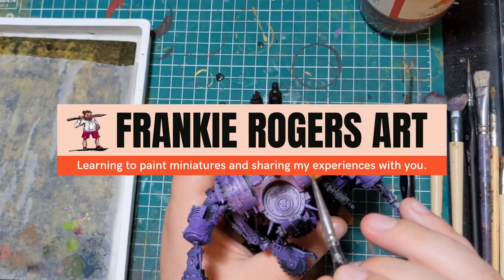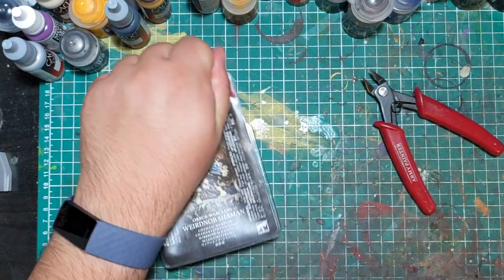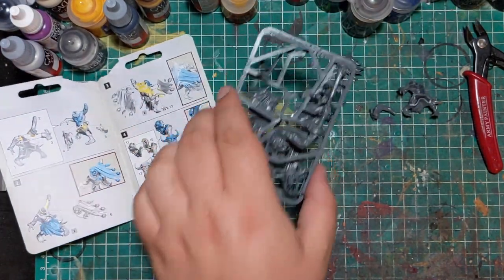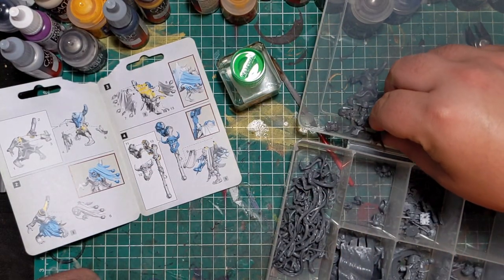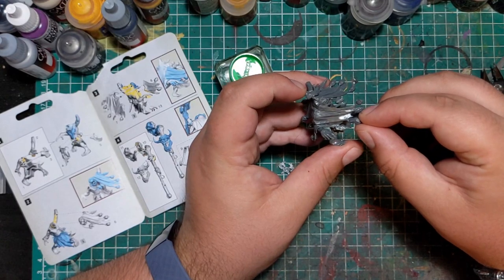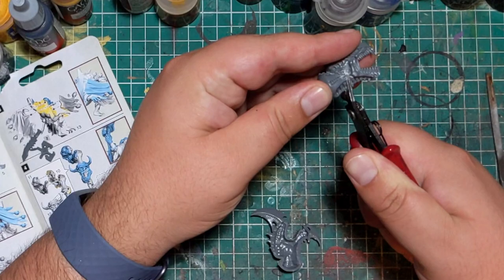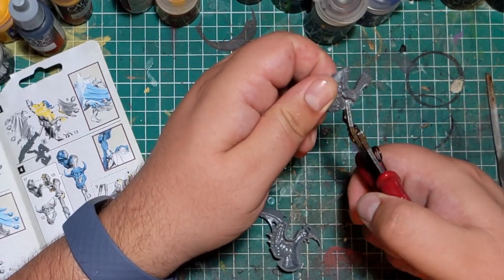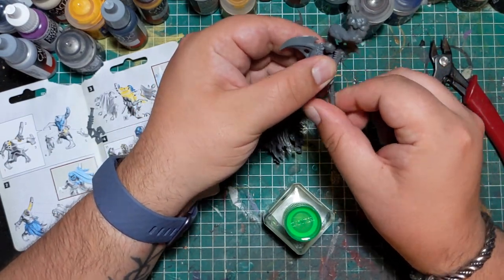Kitbashing a BETTER Ork Weirdboy for Warhammer 40K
In this video I kitbash an Ork Weirboy for my Warhammer 40K army, using an Orukk Weirdnob Shaman from Warhammer Age Of Sigmar.

Like the look of what I use in my videos? Here are a bunch of links to things that I use to paint my minis:

Brushes
Cheap and cheerful
Fancy size 1
Fancy size 0
Brush soap to keep them fancy

Beginner airbrush set
Air compressor
Air brush
Air brush cleaner
Flow improver

Primers
Airbrush black
Airbrush grey
Black spray can
Wraithbone spray can

Building
Hobby snip snips
Plastic glue in bottle
Plastic glue with brush
Super glue
Craft mat

3D printing
The printer I use
Plant based resin